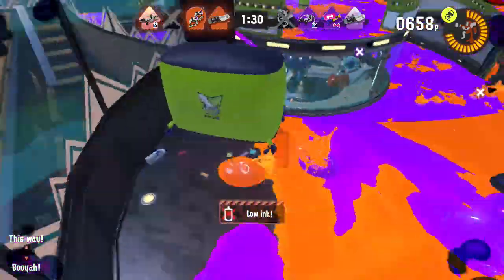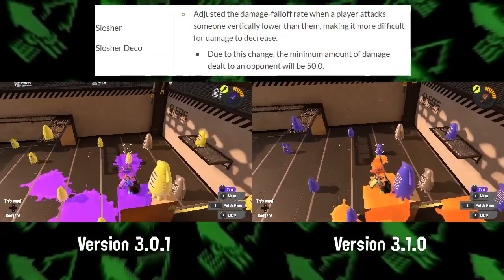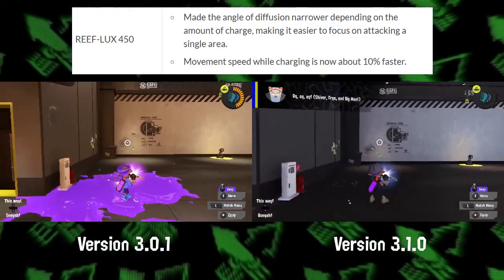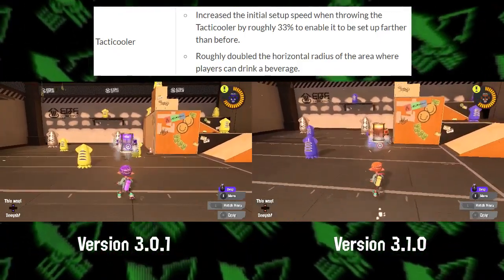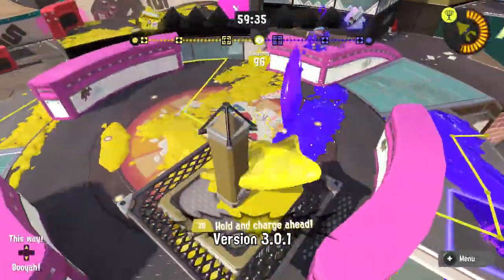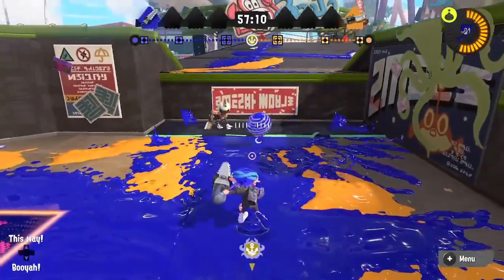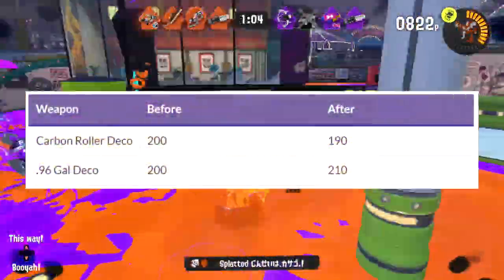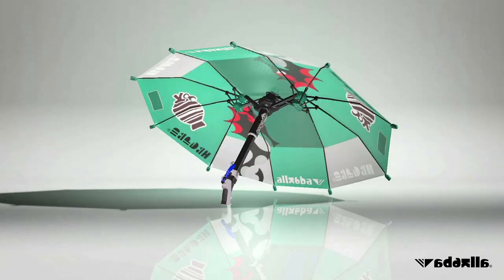Splatoon 3 Version 3.1.0 Patch Notes Comparison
Nintendo realizes there are more than a few problems in their funny squid game

Sorry for the late upload. This patch is the biggest one released so far and we were busy ruining Splatfest over the weekend.

0:00 Intro
0:09 Main Weapons
1:17 Sub Weapons
1:36 Special Weapons
2:49 Abilities
3:40 Special Points and Outro